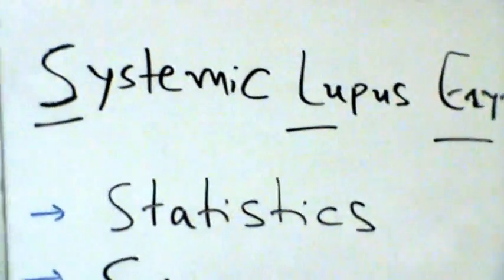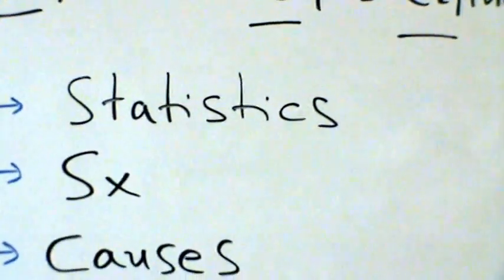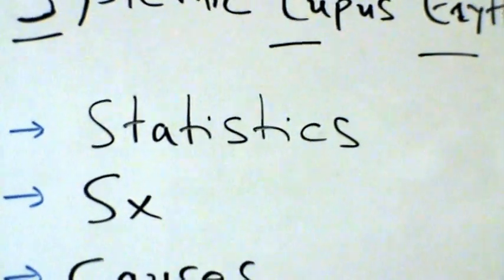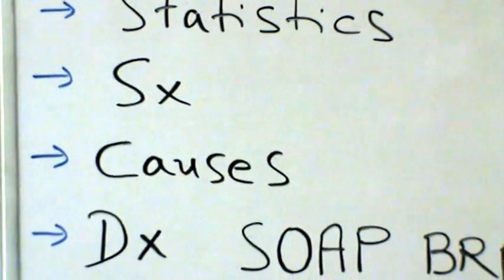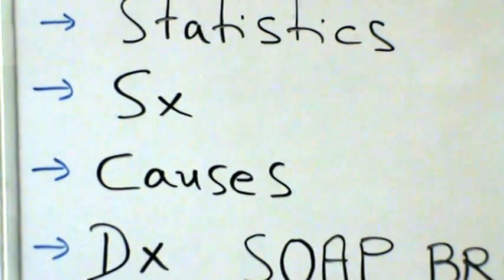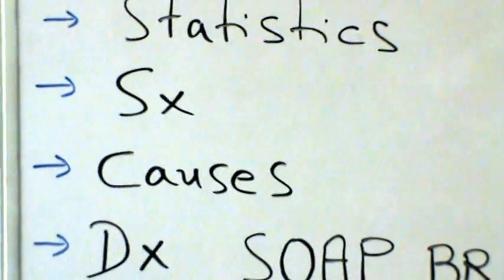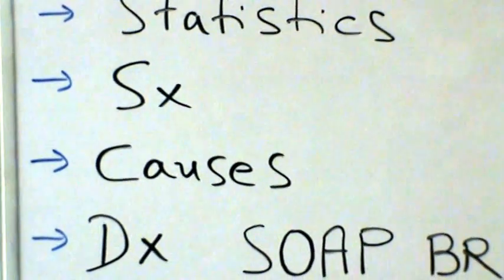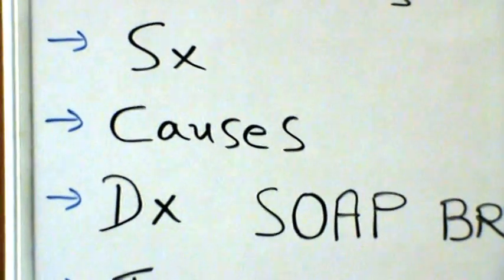Intro to Individual Life Underwriting Part 94 SLE